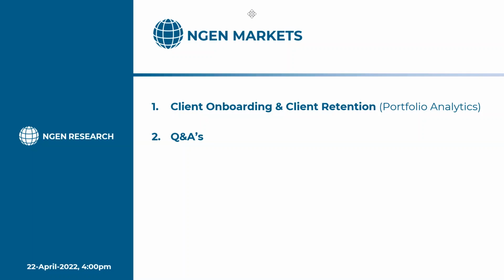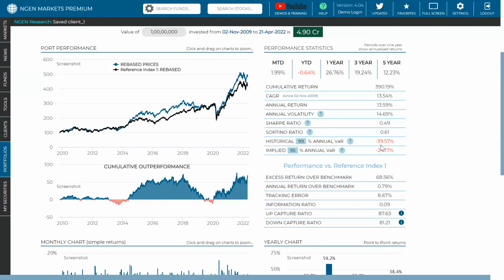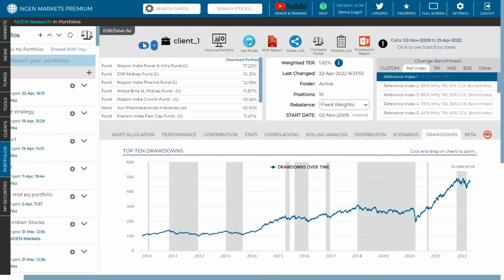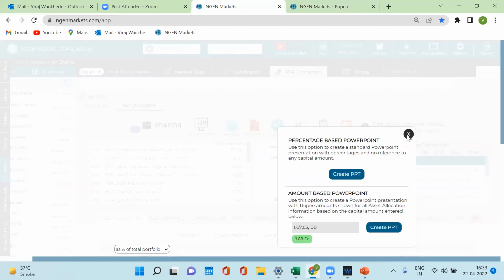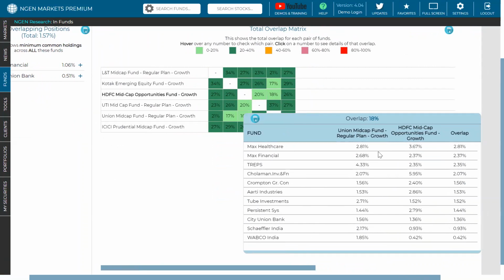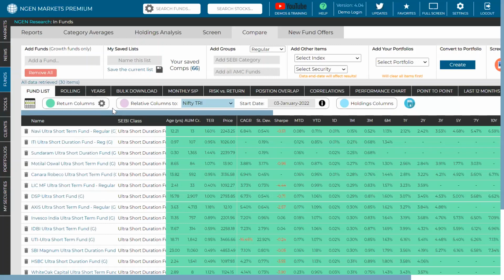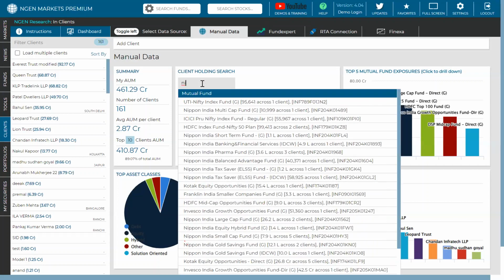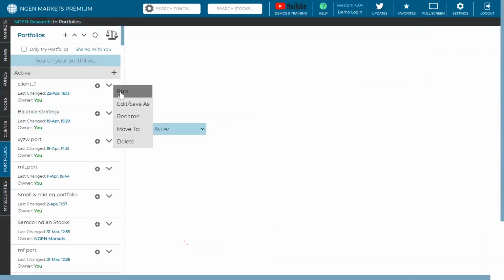Client Onboarding & Retention - Portfolio Analytics | Training on 22nd April 2022 | Webinar Series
A recording of NGEN Markets Training with a focus on how to onboard clients and retain them using NGEN portfolio analytics. This video shows you how you can assess & restructure portfolios using Asset allocation,  Contribution Analysis, and Correlation. Furthermore, we have also explained effective ways to use portfolio analytics for client retention.

We have also displayed a hands-on live demonstration of the portfolio Improve functionality for a model portfolio, which helps in effective Asset Allocation.